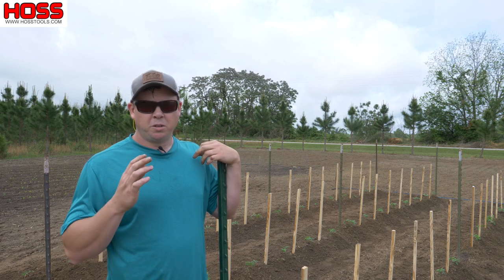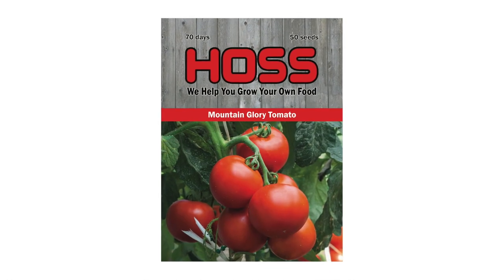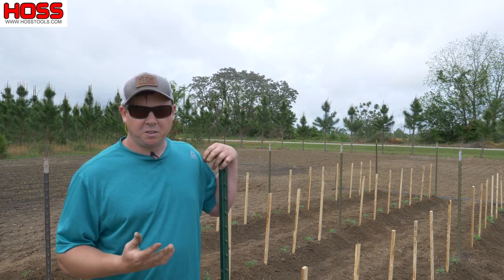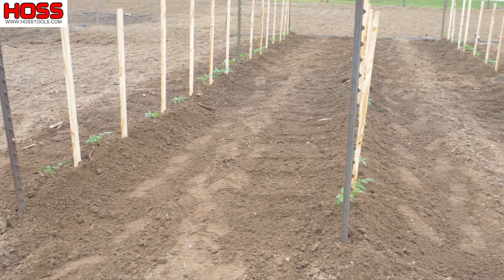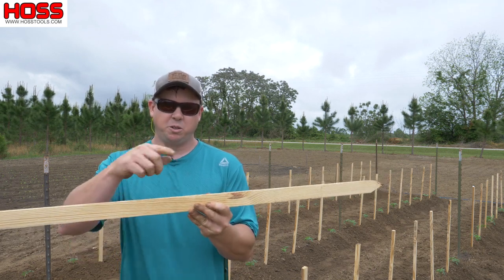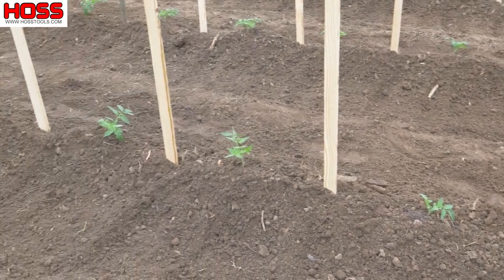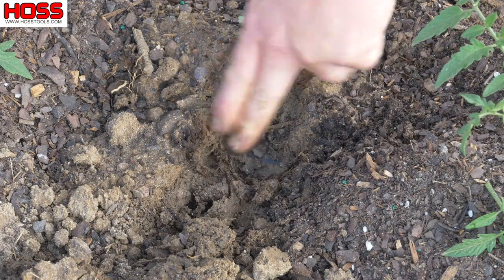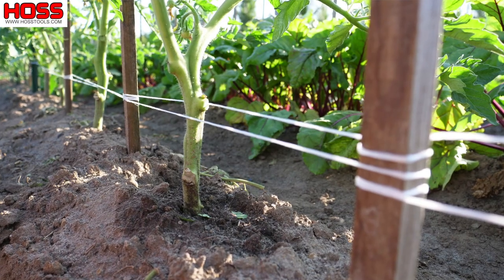The STRONGEST TOMATO TRELLIS you'll find!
On this week's Two-Minute Tip, how to setup the Florida Weave trellising technique for determinate tomato varieties.

0:00 Start
0:11 Trellising Determinate Tomatoes
0:23 Florida Weave Technique
0:41 Pruning Tomato Plants
1:01 Adding Stakes In Your Garden
1:52 Adding Stakes Next To Your Drip Tape